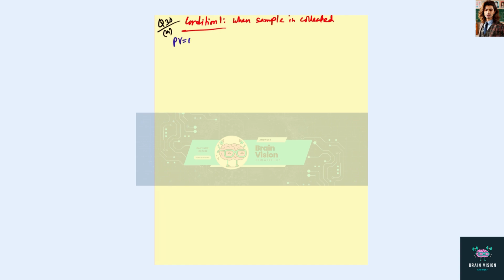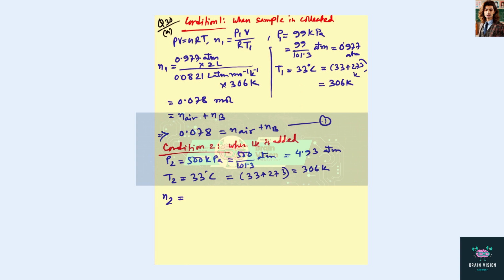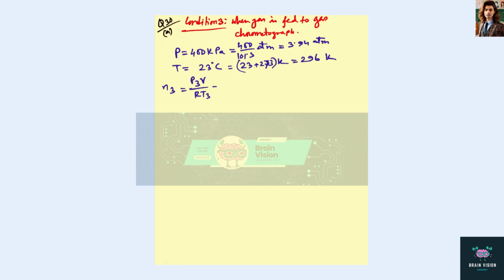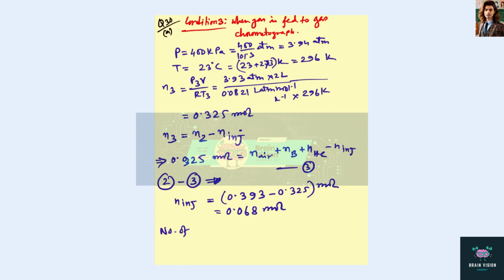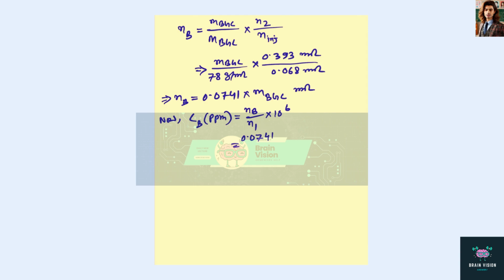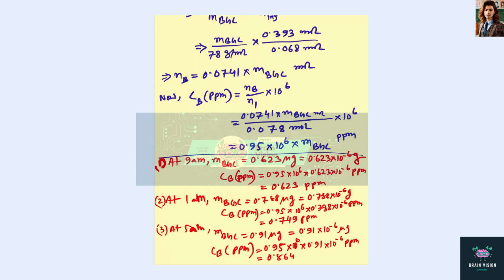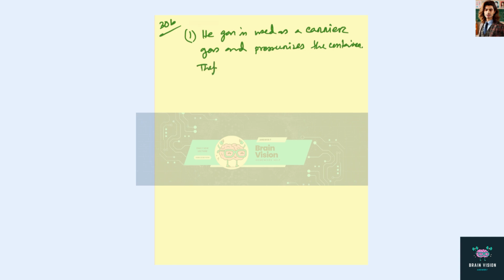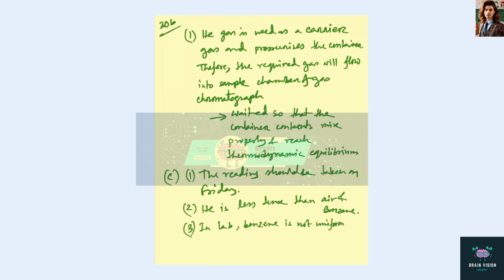In a metered-dose inhaler (MDI), such as those used for asthma medication, medicine is delivered by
In a metered-dose inhaler (MDI), such as those used for asthma medication, medicine is delivered by a compressed-gas propellant. (The device is similar in concept to a can of spray paint.) When the inhaler is activated, a fixed amount of the medicine suspended in the propellant is expelled from the mouthpiece and inhaled. In the past, chlorofluorocarbons (CFCs) were used as propellants; however, because of their reactivity with the Earth's ozone layer, they have been replaced by hydrofluorocarbons (HFCs), which do not react with ozone. In one brand of inhalers, the original CFC propellant has been replaced by HFC 227 ea heptafluoropropane). The volume of the inhaler propellant reservoir is , and the propellant is charged into the reservoir to a gauge pressure of 4.443 atm at . An online search for properties of HFC 227ea yields the information that the critical temperature and pressure of the substance are and 28.74 atm, and the acentric factor is . (a) Assuming ideal-gas behavior, estimate the mass(g) of propellant in the fully charged inhaler. (b) Someone in the manufacturer's Quality Control Division has raised a concern that assuming ideal-gas behavior might be inaccurate at the charging pressure. Use the SRK equation of state to recalculate the moles of propellant at the specified conditions. What percentage error resulted from using the ideal-gas assumption?